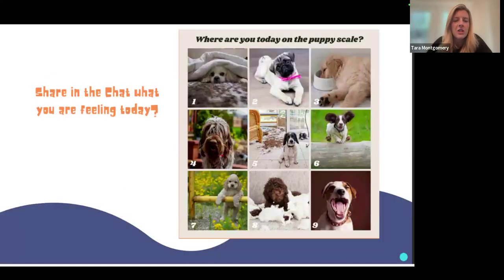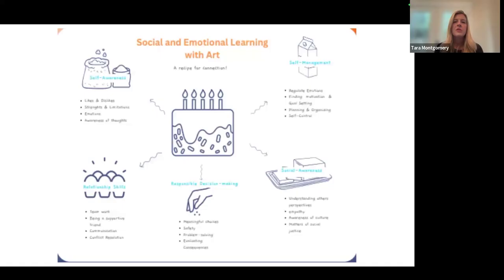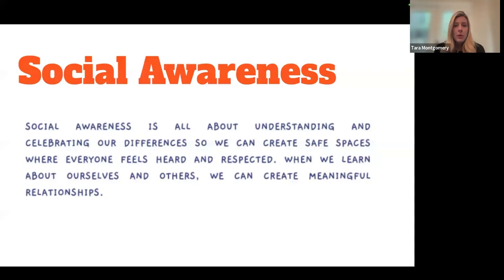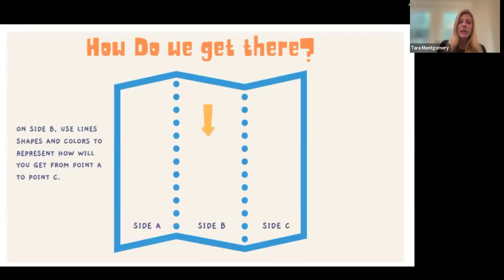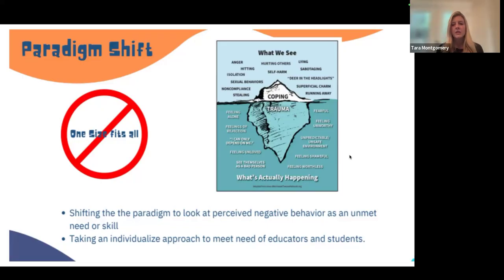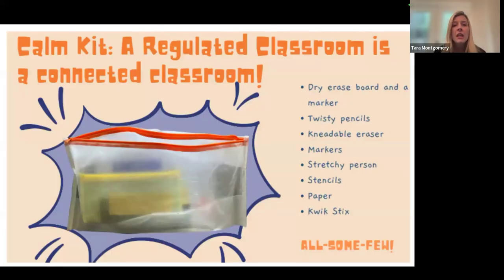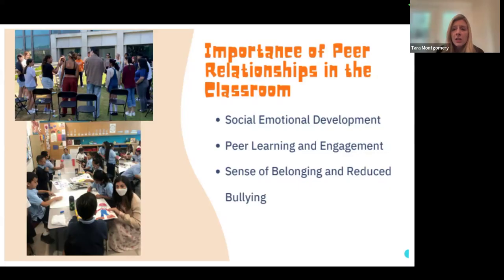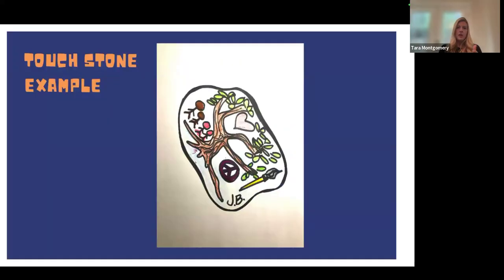Art Therapy - Tara Montgomery